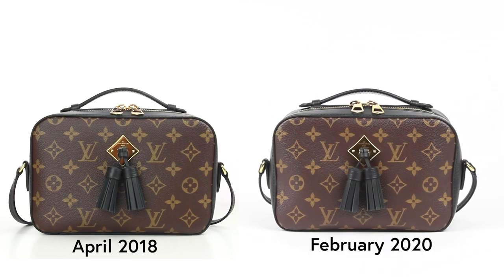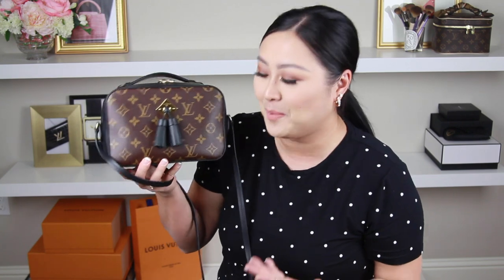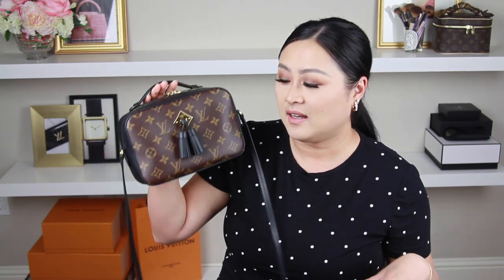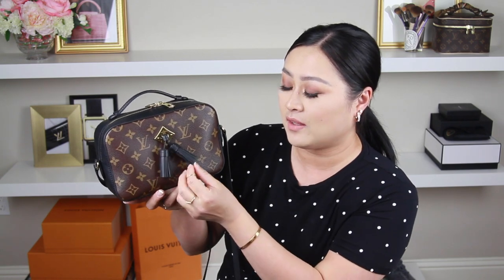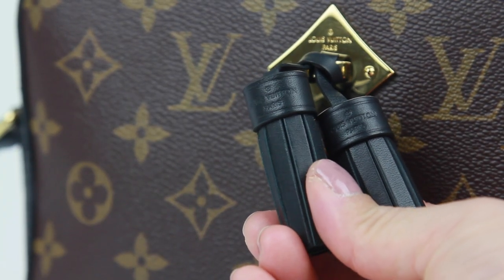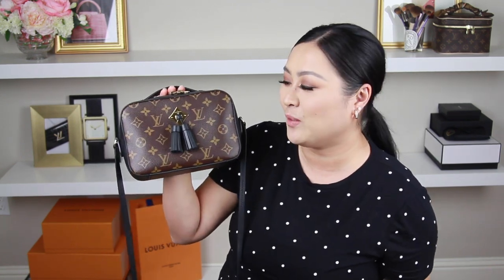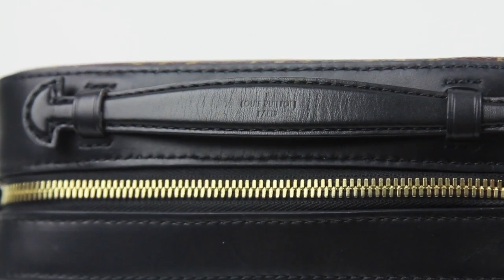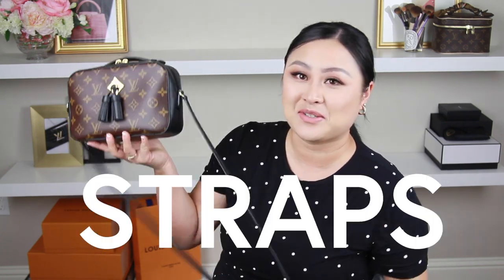Louis Vuitton Saintonge Quality Issues? | Calf Skin Leather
Louis Vuitton Saintonge has quality issue in regards to the leather. I want to explain what's going on with the leather and if it's normal wear and tear. Please also let me know if you have this bag, and if any of it bothers you!

FOLLOW ME

Ash